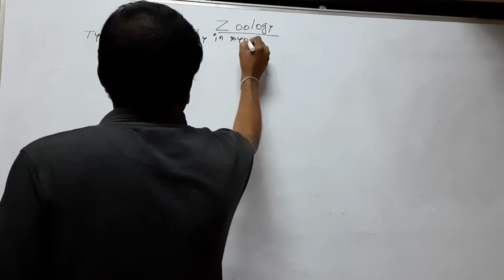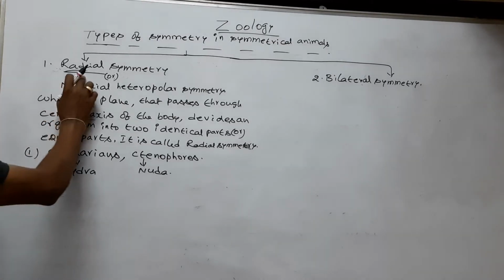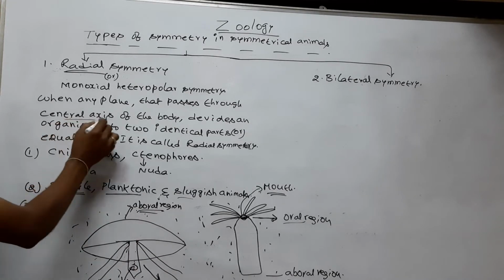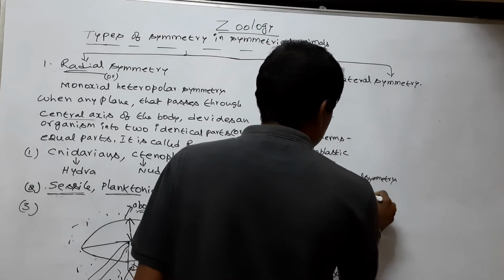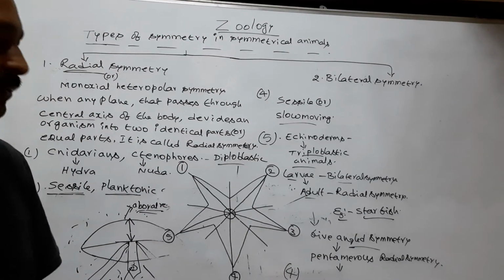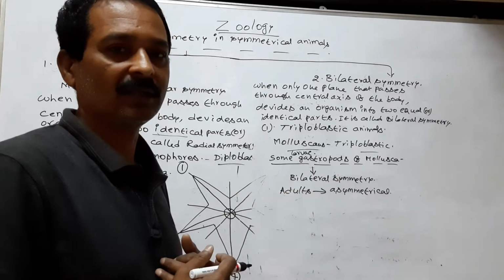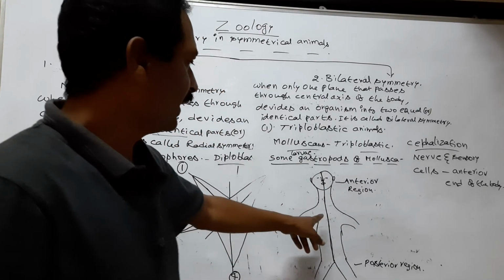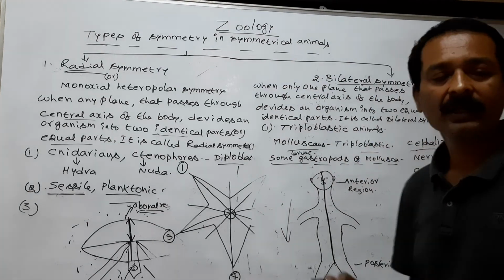Zoology _1 (10/08/20)